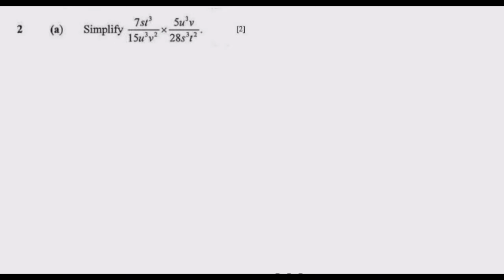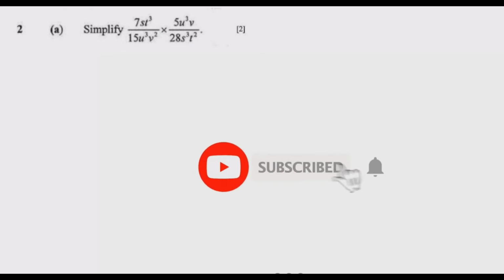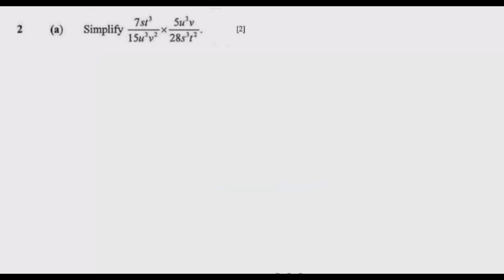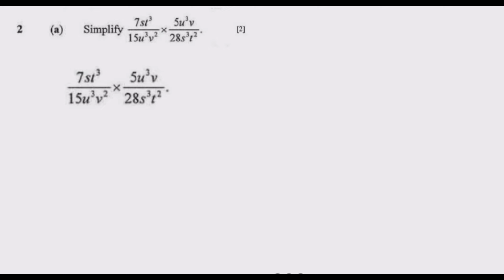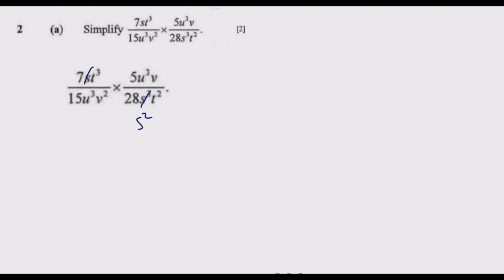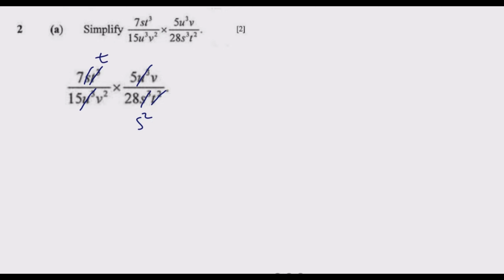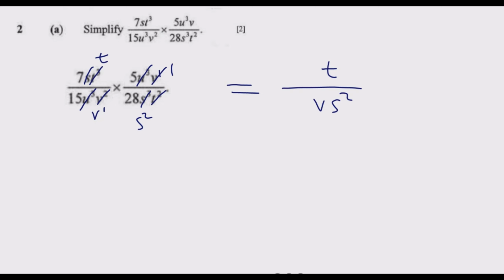ALGEBRA 2018 MATHS P2 EXAM QUESTION BASED EXAMPLE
We provide key principles to help you master algebra.